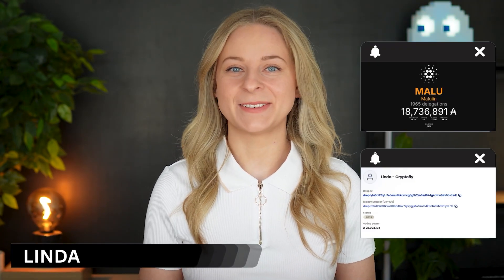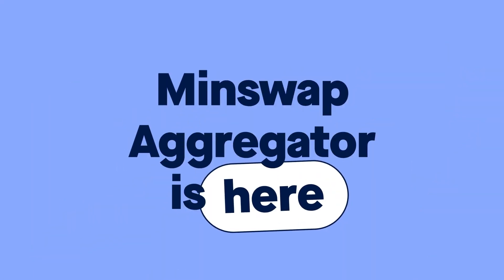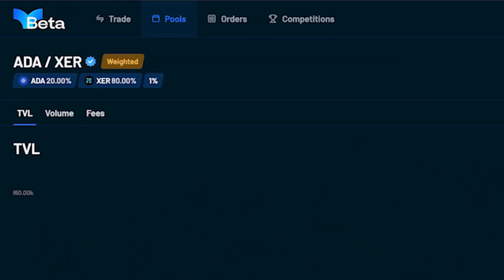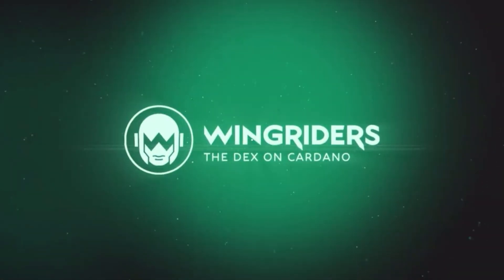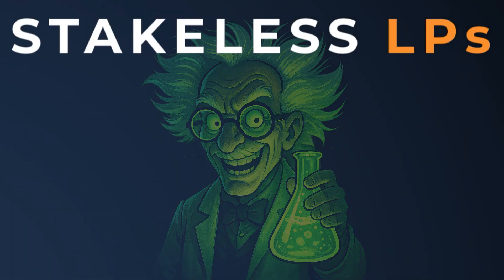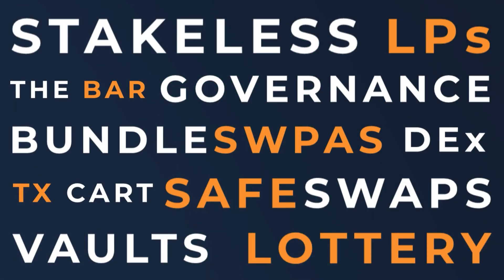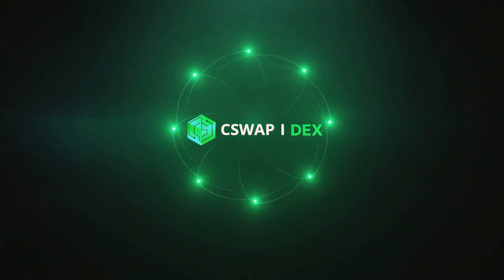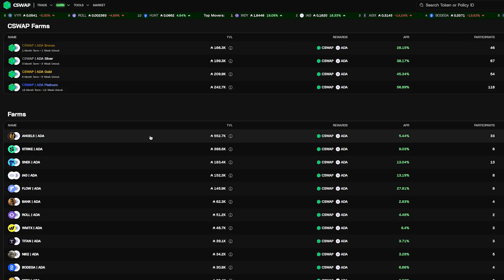Cardano’s TOP DEXs Ranked: Yield, Arbitrage & Hidden Opportunities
🔗 MALU Stake Pool:
pool18zf8txwv8lmtpq2src8wrhz0pjut5qft8h5tfxnctwc95r7jvvj
🗳️ DRep ID: drep1yfu5d42qfu7e3euu4kkamcg3g3z2zn6sd674gkdww8ey63stlsrlt

Cardano has plenty of DEXs — but which one actually gives you the best trades, the highest yield, and the hidden opportunities nobody talks about?

In this video, I break down the TOP Cardano DEXs, ranking them by trading experience, fees, yield farming rewards, and arbitrage potential. Whether you’re farming, swapping, or hunting alpha, you’ll know exactly where to maximize your ADA.

⏱ Timestamps:
0:00 – Intro
1:27 – MinSwap
2:24 – SundaeSwap
3:00 – WingRiders
4:03 – VyFi
6:17 – CSwap
7:03 – Summary